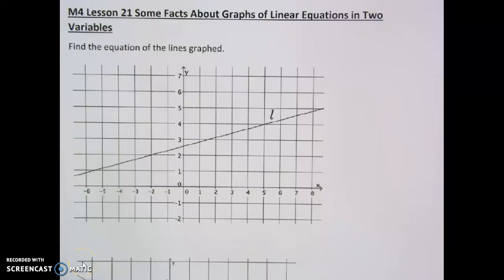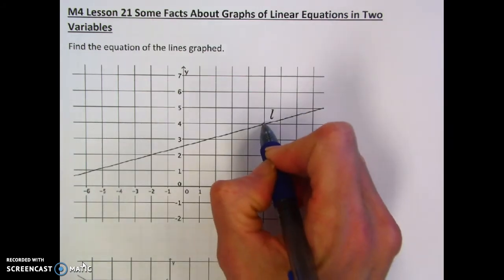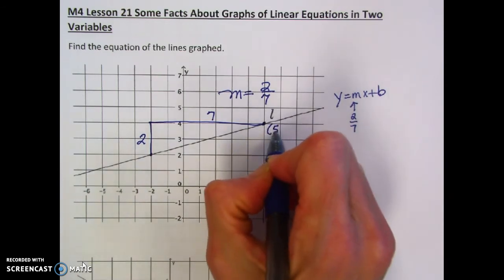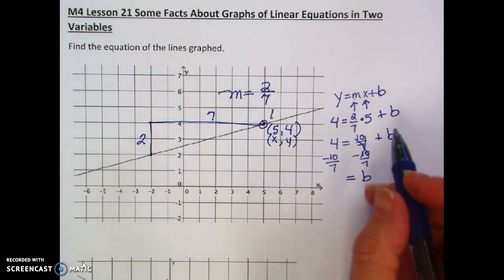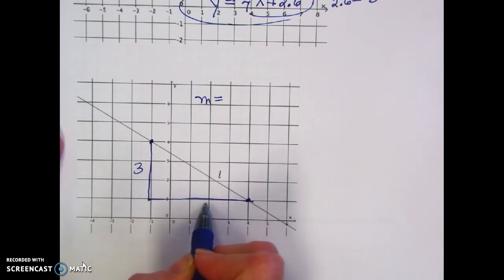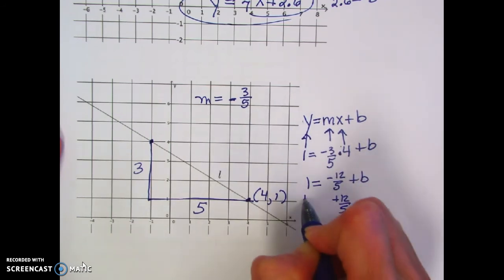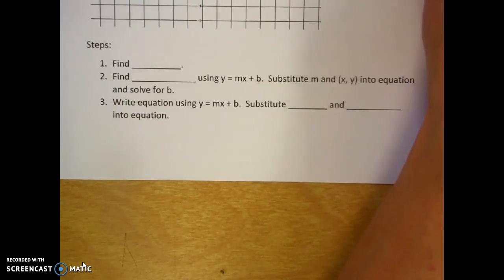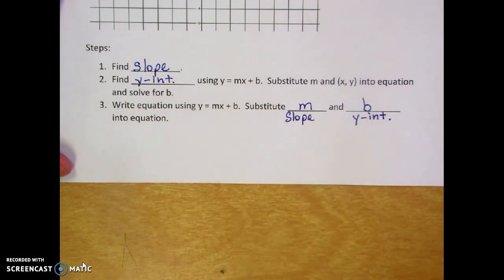Module 4 Lesson 21 Some Facts About Graphs of Linear Equations in Two Variables